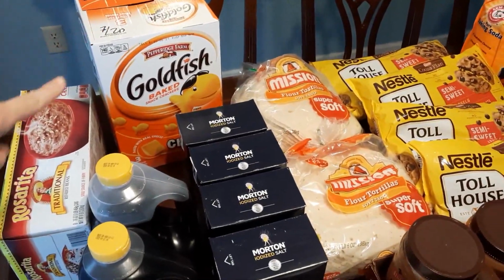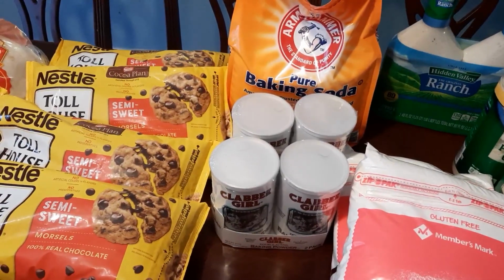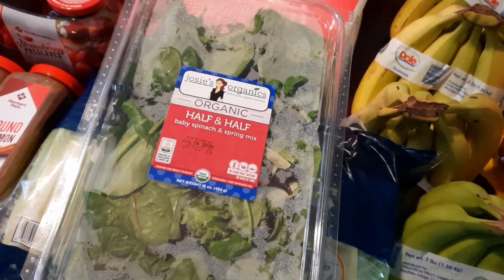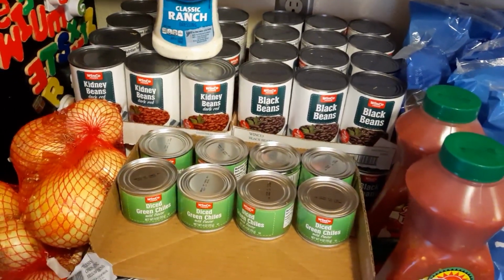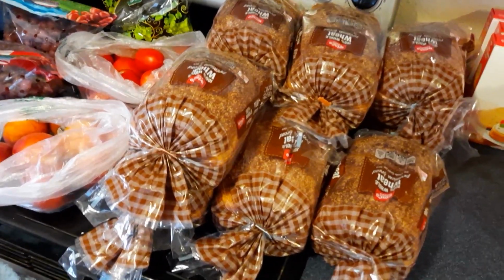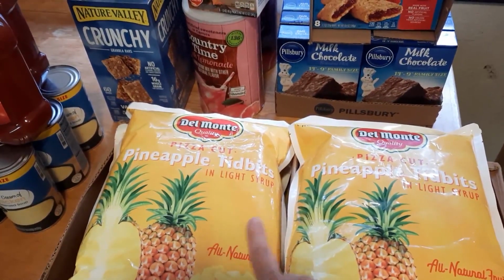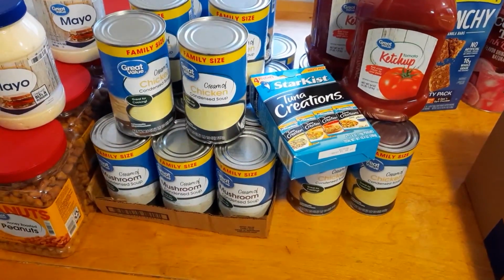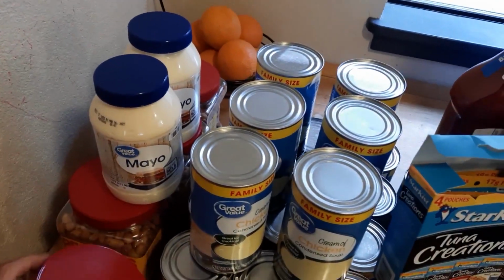Monthly Frugal Family Grocery Haul-- Winco, Sam's Club, Walmart, Grocery Outlet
See the complete price list from this grocery haul Our family of 8 usually spends around $500 per month on groceries.  This monthly grocery haul for July was over $700!  Eek!  And that's just the beginning of the month haul, not including any little shopping trips throughout the month.

Don't worry, this isn't a "new normal."  At least I don't think it is.  This is just us re-stocking after having a Quarantine Food Storage Challenge in March through June where we were eating strictly from our pantry and food storage.

Learn to lower your grocery spending and finally stick to your food budget with my course, Grocery Budget Hero